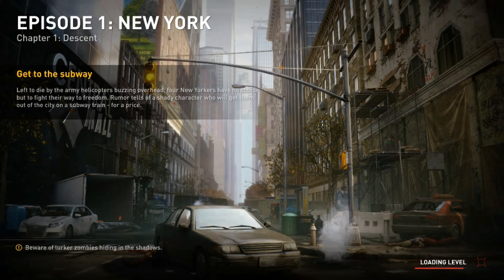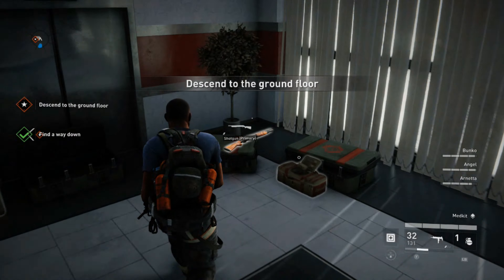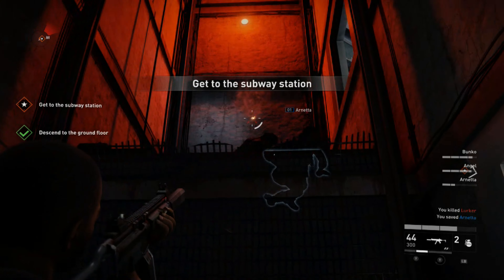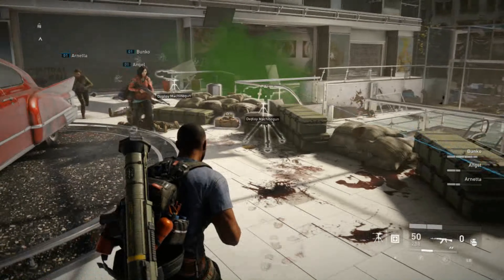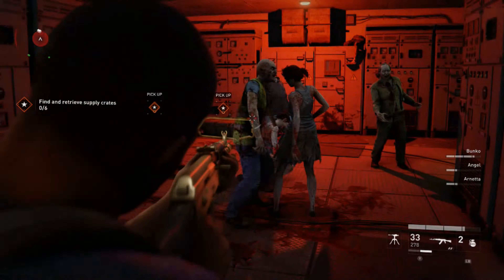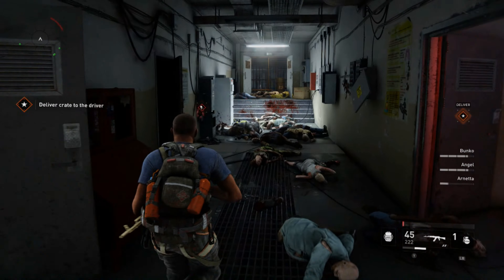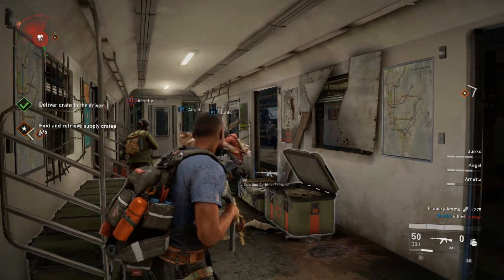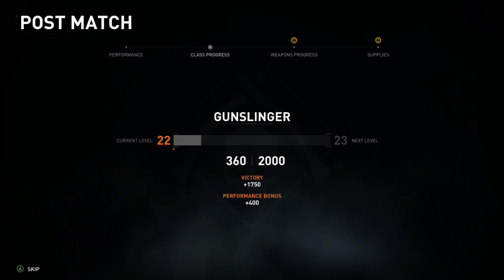WORLD WAR Z DESCENT WALKTHROUGH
Join me for my single player, hard difficulty, WALKTHROUGH for WORLD WAR Z and EPISODE 1, NEW YORK, CHAPTER 1, DESCENT.  Filmed in 4K, with full commentary.